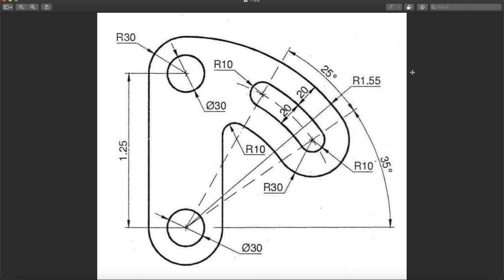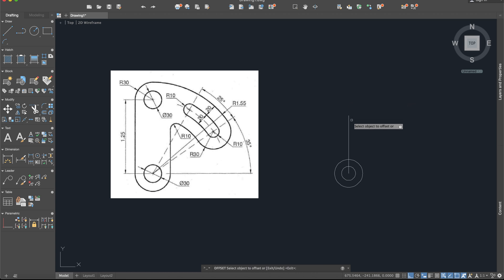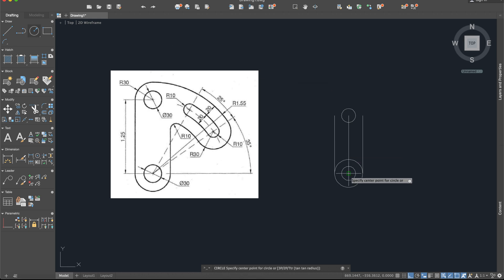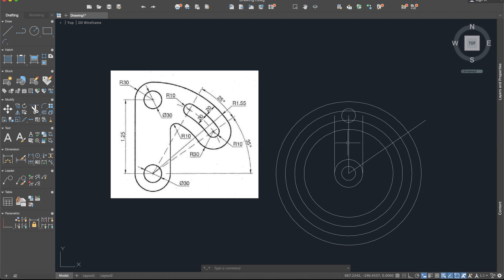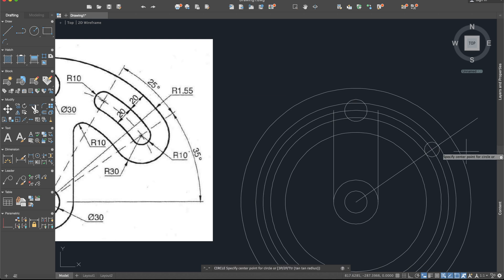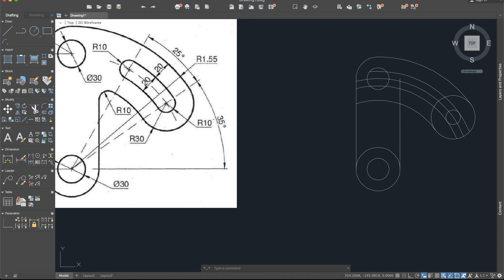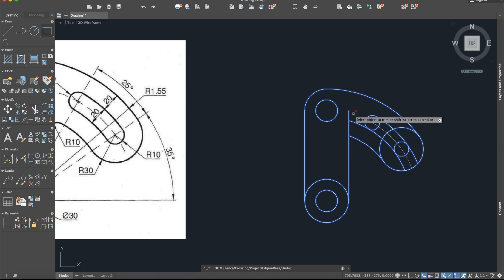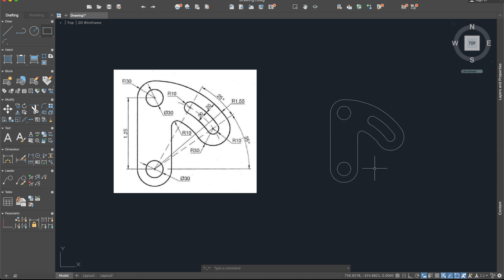AutoCAD - 2D Tutorial for Beginners - Exercise 9